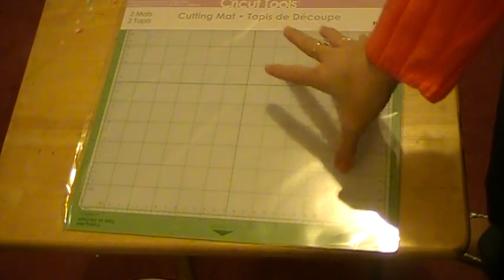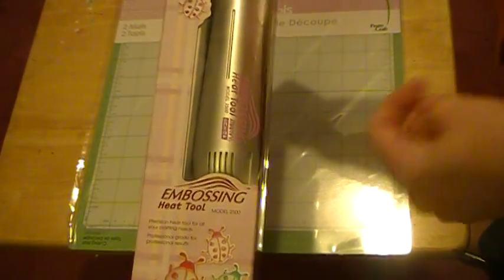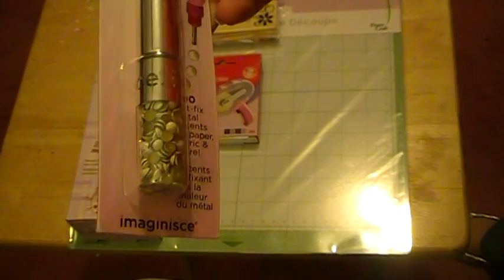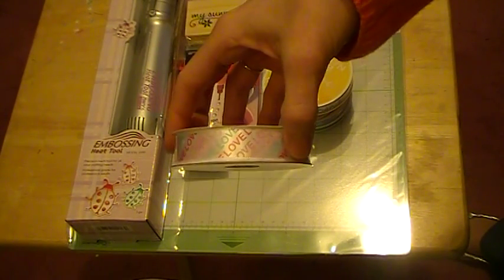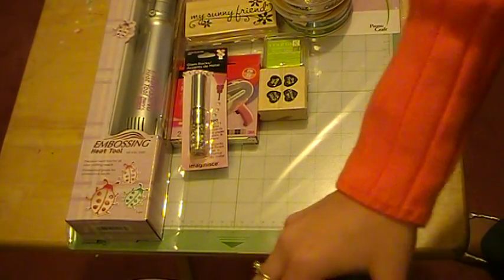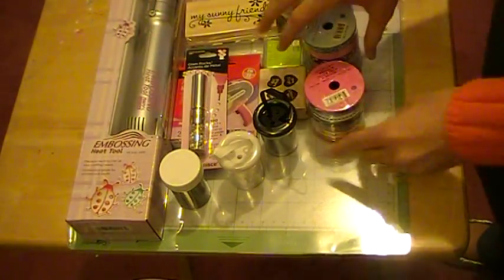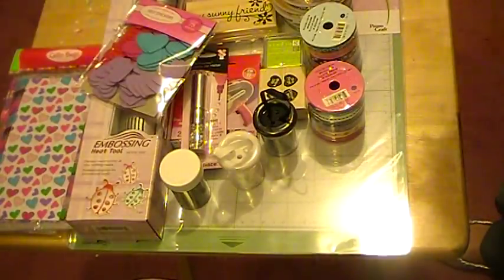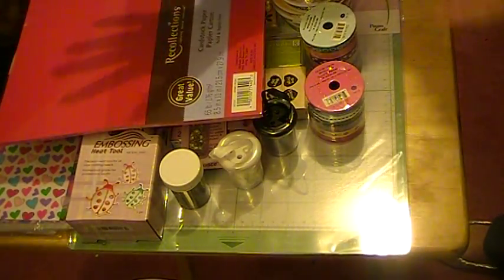February Haul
Items from Michaels, Target and Walmart